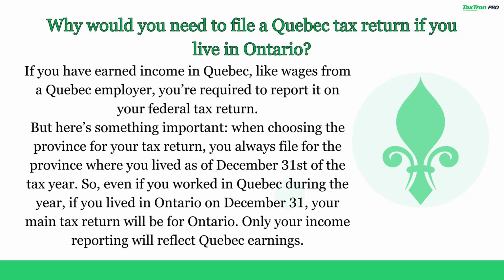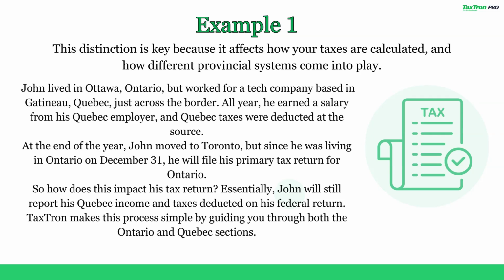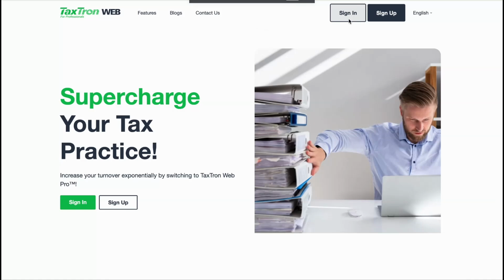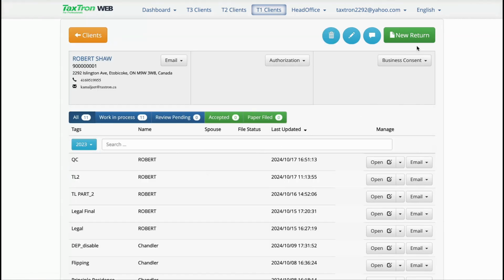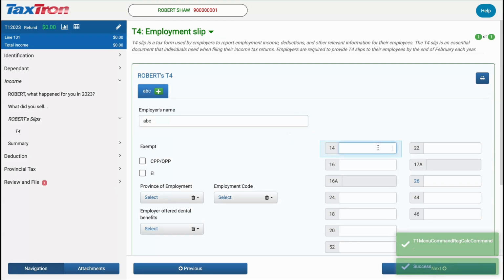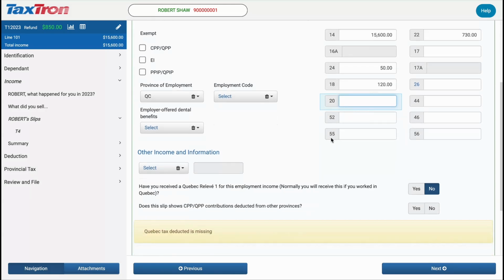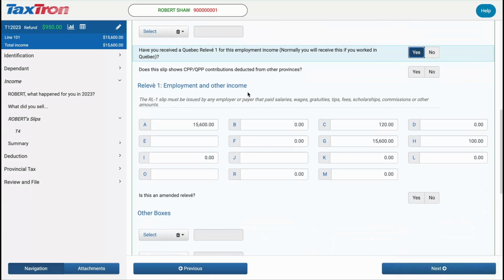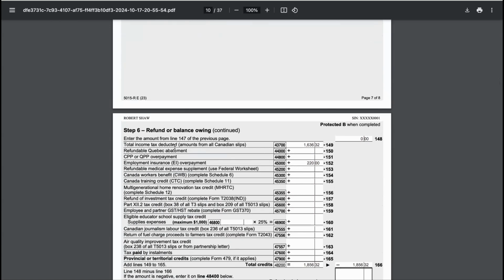Filing a Quebec Tax Return from Ontario: A Step-by-Step Guide Using TaxTron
If you’re living in Ontario but earning income from Quebec, you might find it challenging to navigate your tax return. In this video, we'll guide you through the process of filing a Quebec tax return using TaxTron, even if you reside in Ontario.

What You Will Learn:

Why File a Quebec Tax Return? Understand the requirements for reporting income earned in Quebec while residing in Ontario.
Key Filing Rules: Discover the importance of the December 31 residency rule, which dictates that you file your primary tax return for the province where you lived on that date.
Real-Life Example: Meet John, who lived in Ottawa but worked in Gatineau. Learn how his income from Quebec impacts his federal return while he files primarily for Ontario.
Using TaxTron: Follow our step-by-step instructions to enter your income and navigate the T4 and RL-1 forms seamlessly. We’ll highlight key differences, such as the absence of the CPP box and the inclusion of the PPIP premium in Box 55.
Reporting Quebec Taxes: Learn how to report the tax deducted on your Quebec earnings to avoid double taxation and ensure accuracy in your filings.
Multiple Jurisdiction Returns: Gain insights into the implications of having ties to multiple provinces, including the need for a multiple jurisdiction return, and understand the limitations of TaxTron in this regard.
By the end of this video, you’ll have the knowledge to file your Quebec tax return correctly and efficiently while living in Ontario.